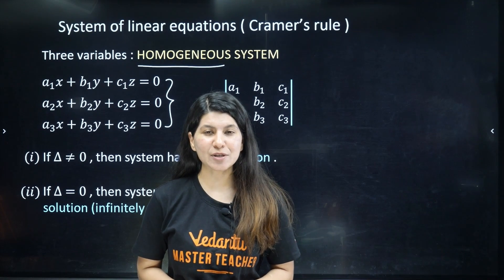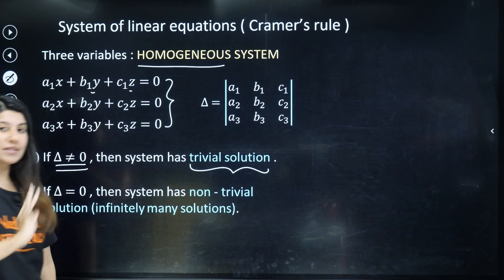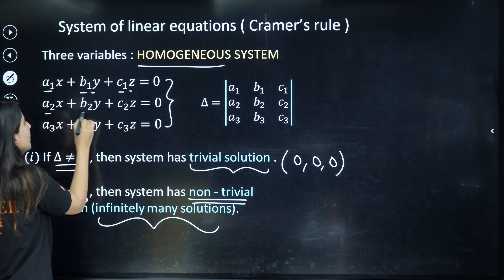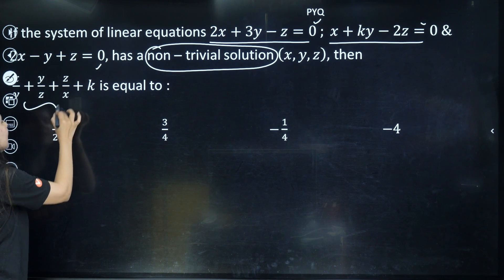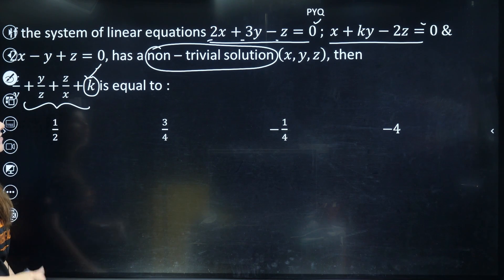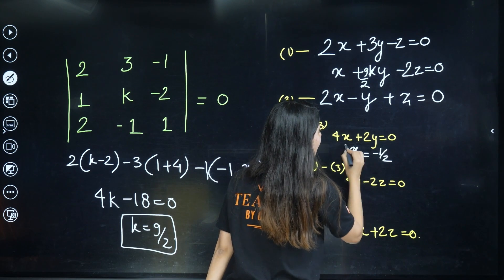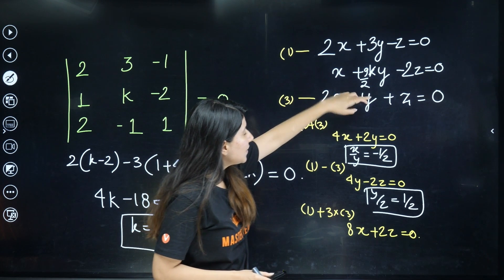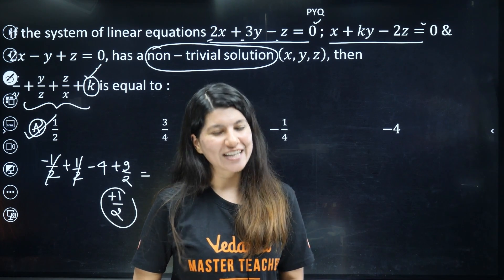Don't Skip Cramer's Rule | 4 Sure shot Marks | JEE Main 2024 | Namrata Ma'am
In this critical session, dive into the world of Cramer's Rule and discover why it's essential for securing 4 sure shot marks in your upcoming JEE Main exam. Namrata Ma'am provides expert insights, strategic tips, and solves problems related to Cramer's Rule, ensuring you're well-equipped to tackle this topic with confidence.

🔍 What's Covered:
✅ Cramer's Rule Demystified: Gain a deep understanding of the principles behind Cramer's Rule and its application in linear algebra.
✅ Problem-Solving Mastery: Namrata Ma'am navigates through problems that showcase the practical application of Cramer's Rule in JEE Main.
✅ Exam-Centric Insights: Learn valuable exam strategies and shortcuts to efficiently handle Cramer's Rule questions for maximum marks.

🚀 Session Highlights:
📌 Conceptual Clarity: Namrata Ma'am breaks down the complexities of Cramer's Rule, ensuring a strong conceptual foundation.
🎯 Problem-Solving Techniques: Explore step-by-step solutions to problems, unraveling the intricacies of applying Cramer's Rule.
💡 Exam-Ready Strategies: Gain insights into time-saving tips and effective approaches for mastering Cramer's Rule in JEE Main.